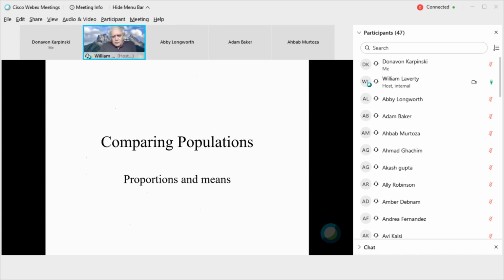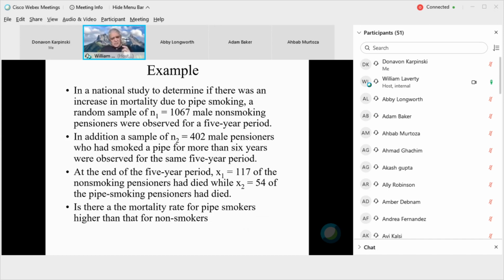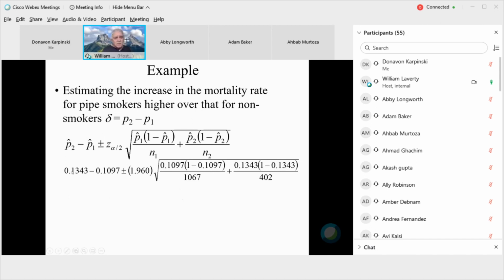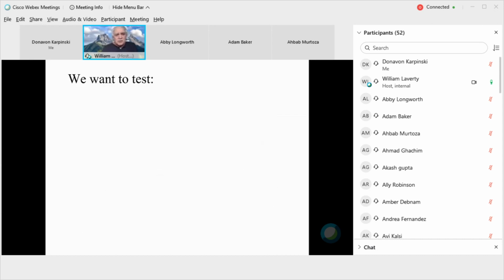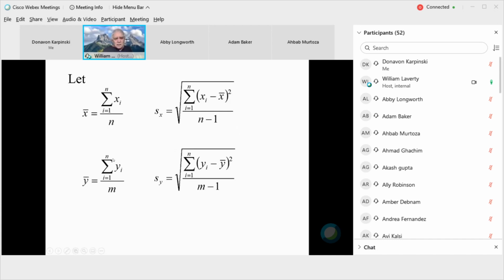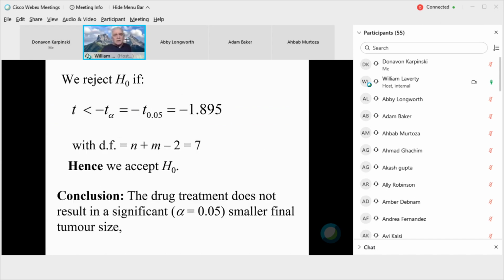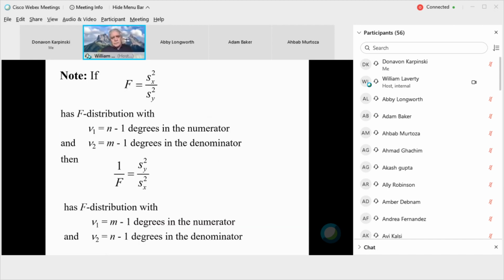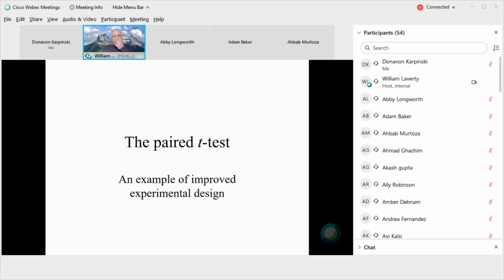Lecture 17 2021-02-24